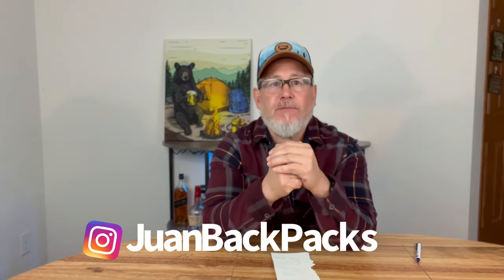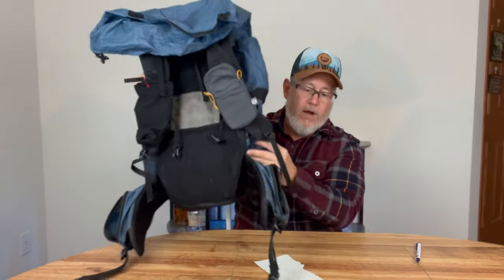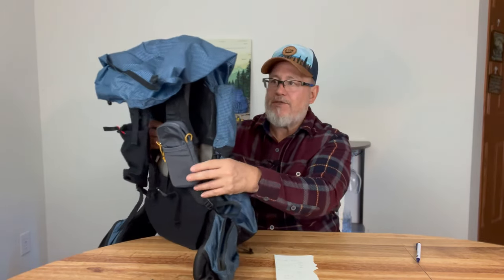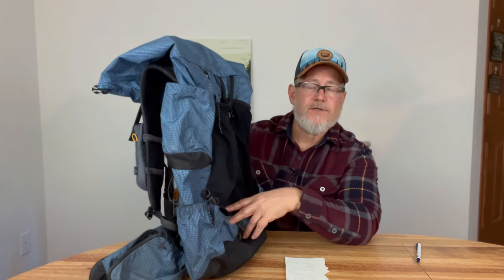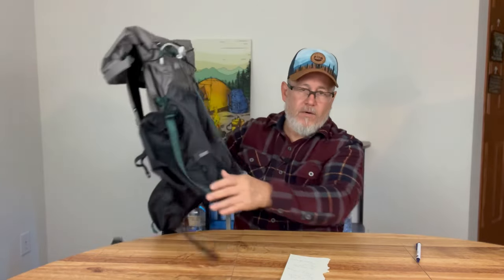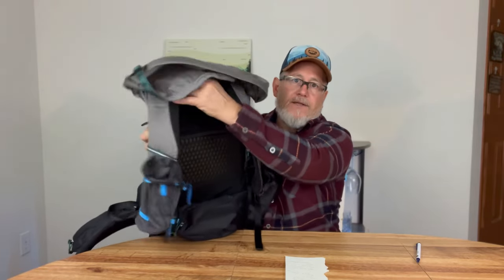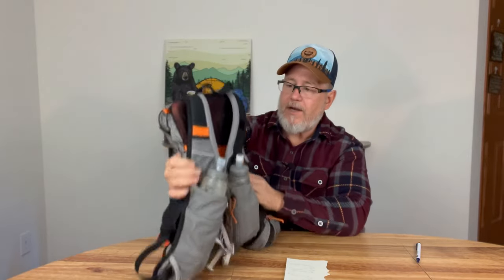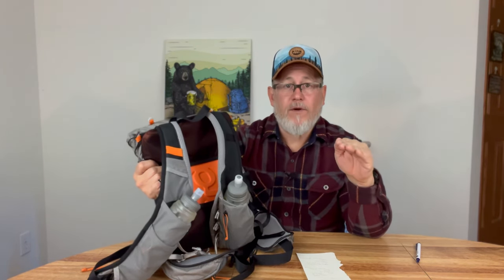How many backpacks do I need?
In a his video I talk about how I selected the three backpacks I own based on the trips that he typically plan.